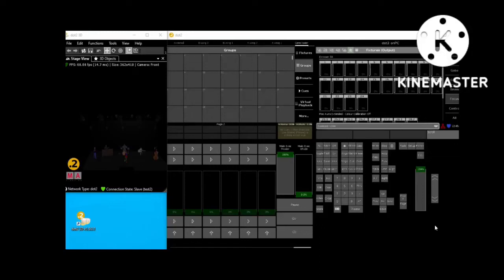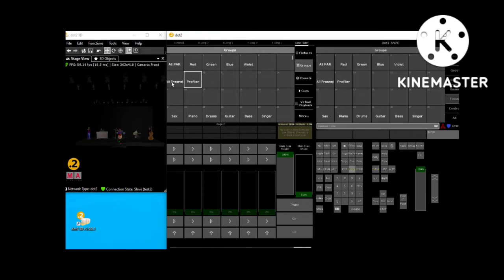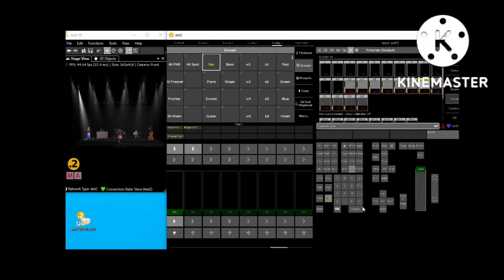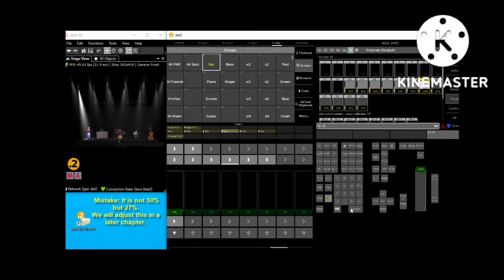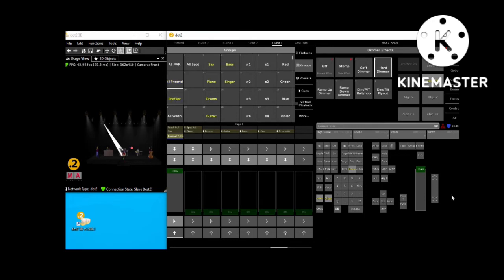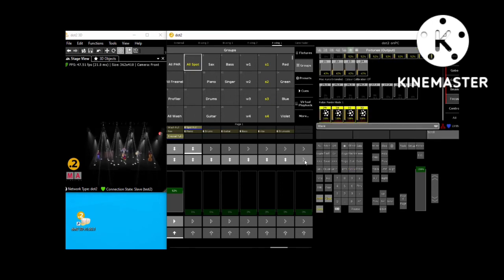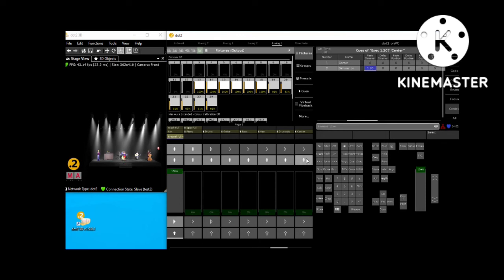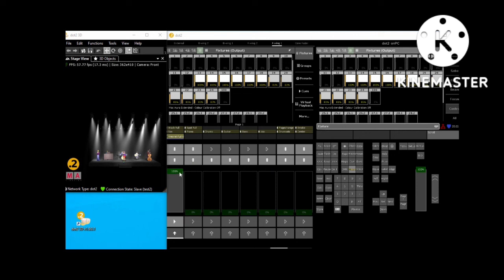Programing and stage setup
Programming and stage setup
Lights rock band setup